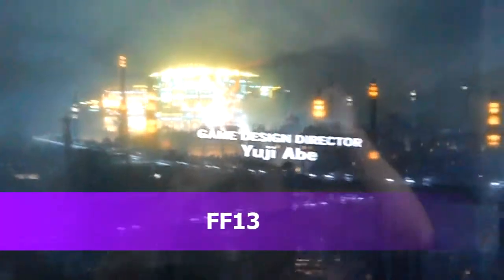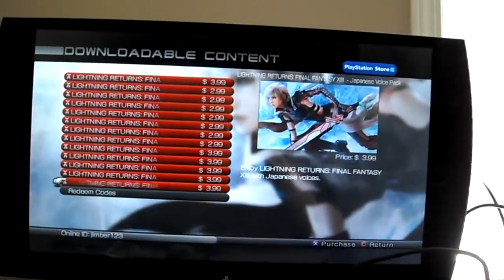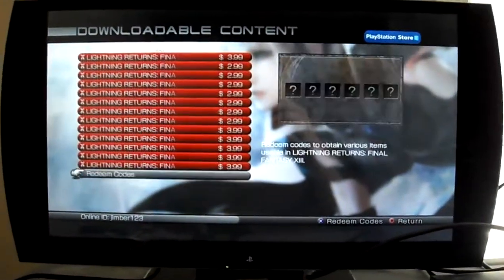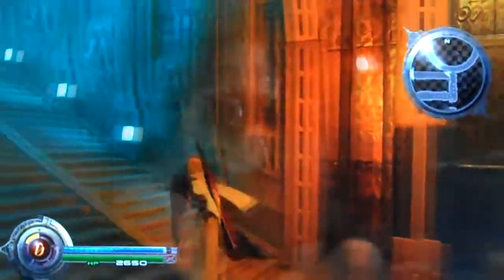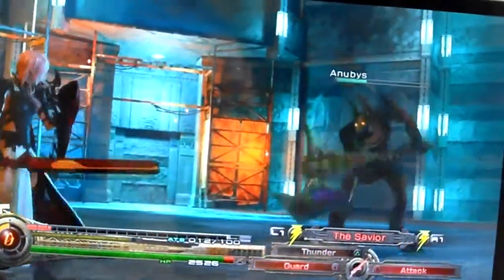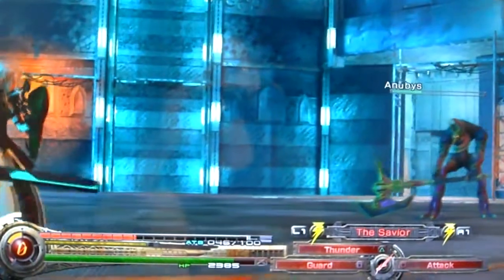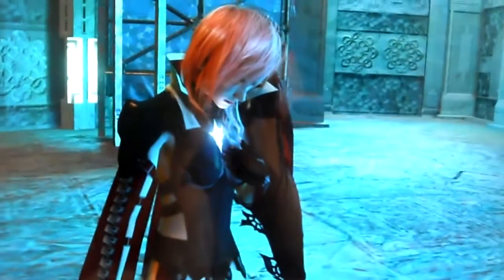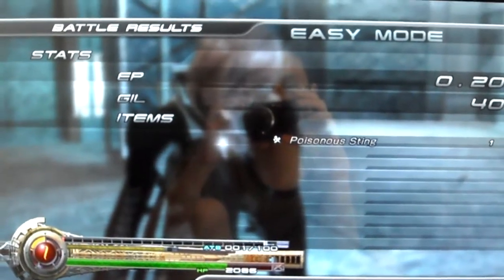First Impressions Final Fantasy 13 XIII Lightning Returns Square Enix Snow Hope God